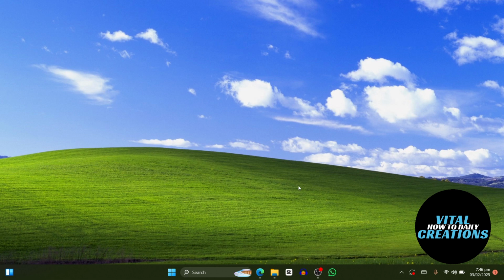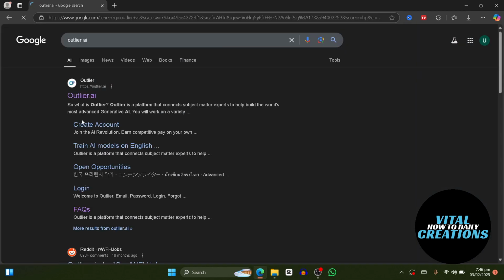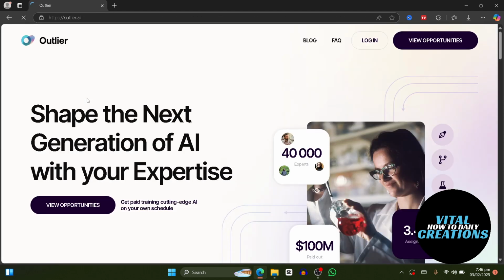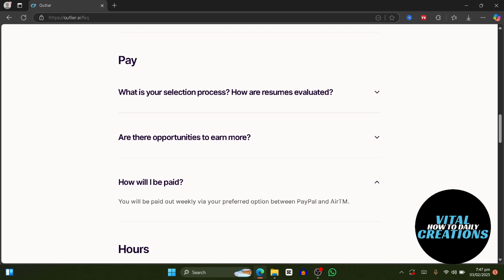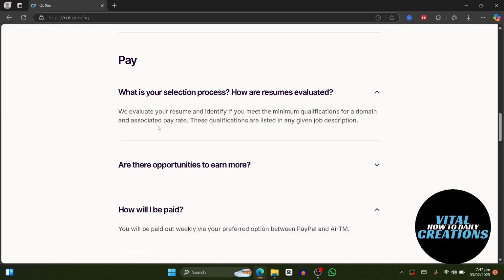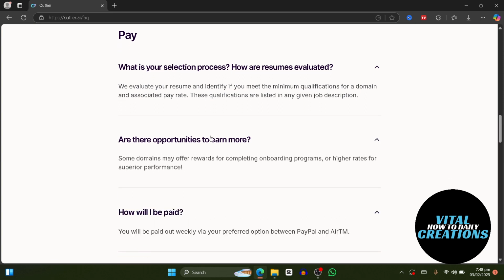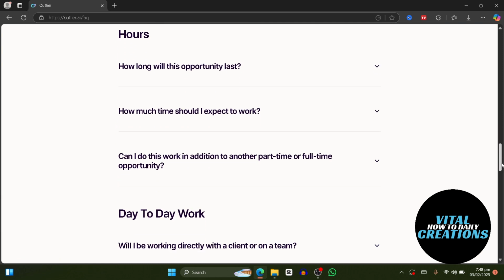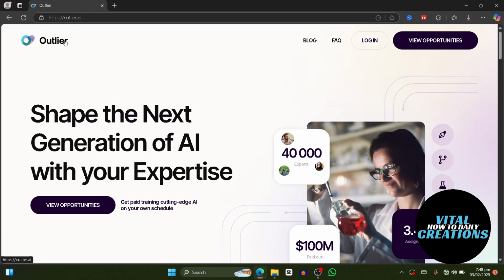HOW TO MAKE MONEY TRAINING AI USING OUTLIER AI IN 2025! *UPDATED PC GUIDE*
Hey everyone, and welcome back to the channel! In today's video, I'm diving deep into the exciting world of AI training with Outlier AI! I'll show you exactly how you can leverage this powerful platform to not only master AI skills but also generate income. This updated PC guide covers the latest strategies and techniques, including how to find high-paying AI training projects, build a strong portfolio, and effectively market your AI expertise. So, if you're ready to turn your AI passion into profit, grab your laptop and let's get started!